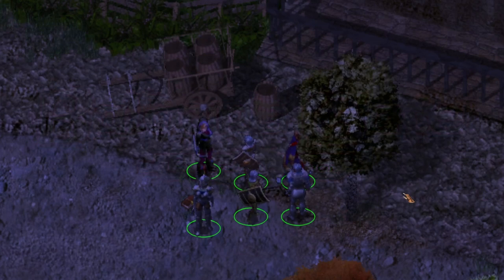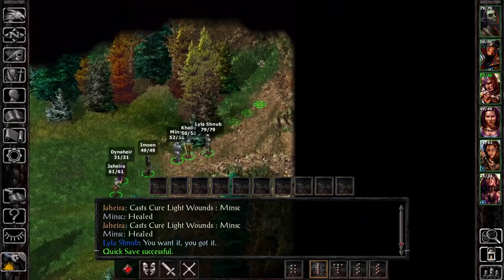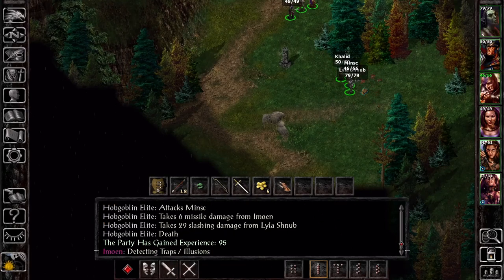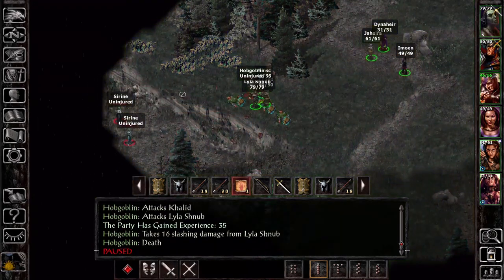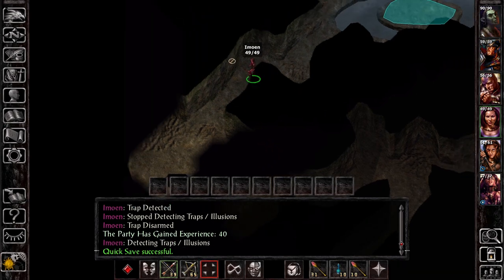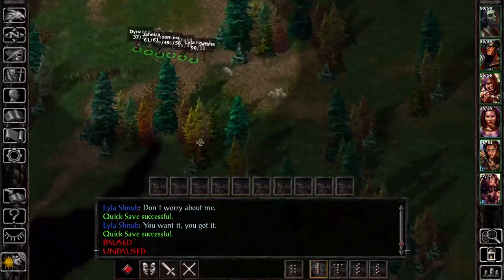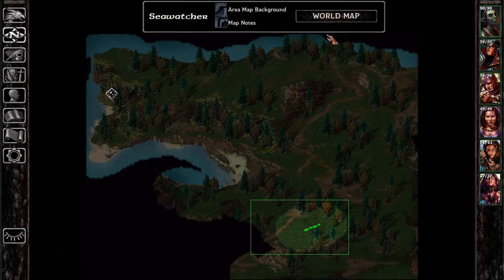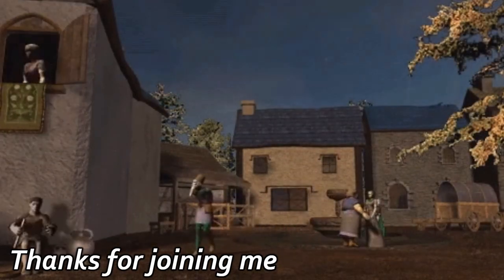Sil and the Sirines - Let's Play Baldur's Gate: Enhanced Edition (Hard) #75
Trouble brews amid sirines on the coast!
A pirate's treasure trove is unearthed!
What insidious insights will be garnered from a palm reading?!

It's December 1998 again, only this time it's been enhanced! Baldur's Gate is the seminal classic from BioWare and now remastered with an enhanced edition by Beamdog! It is the first of the highly influential CRPGs to use the legendary Infinity Engine. This game is set on the Sword Coast in the world of Dungeons & Dragons. This is my first ever playthrough of the game and I hope that you enjoy this first-timer's perspective. I'm hoping to do everything feasibly possible within a single playthrough the game.

Music featured in the closing is "Dude, Where's My Horse?", courtesy of "Nat Keefe with The Bow Ties".

Also featuring the mod:
BG:EE Classic Movies